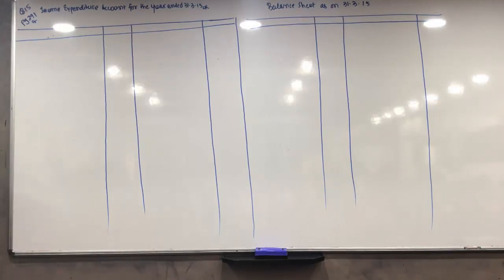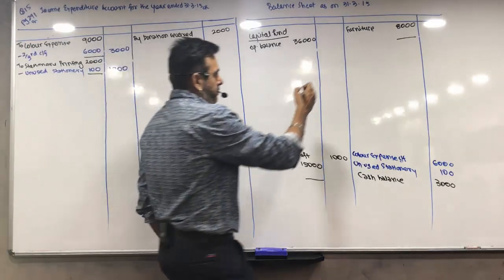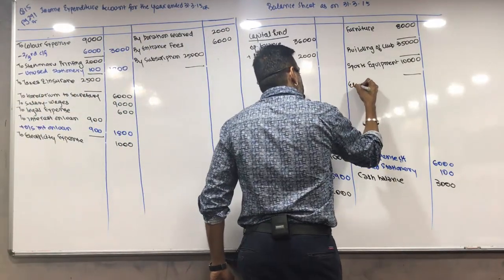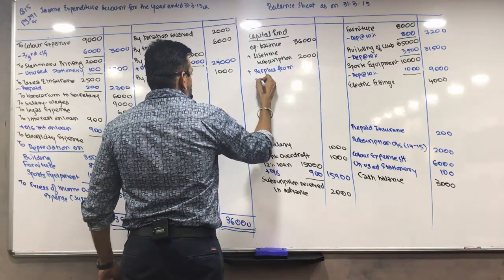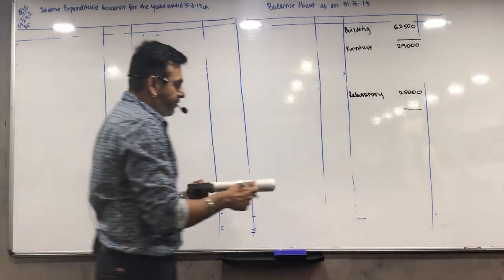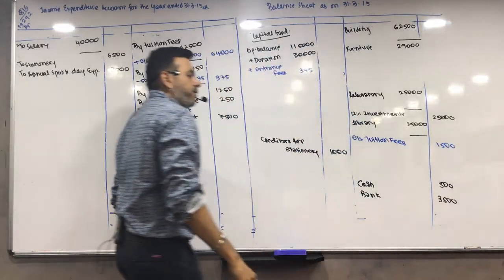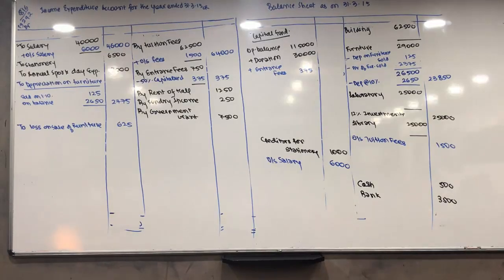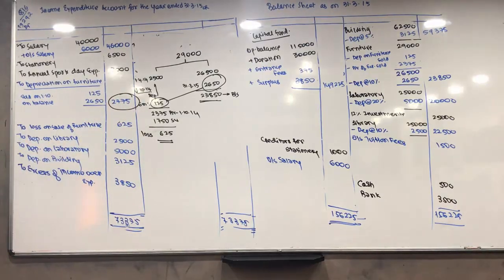Lecture 9 ntc Q15 16 pg 29192